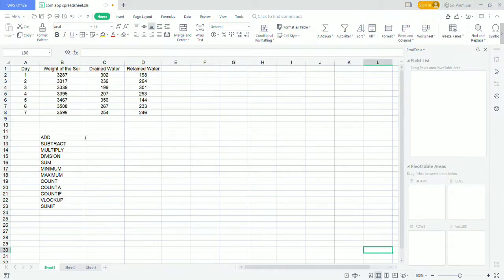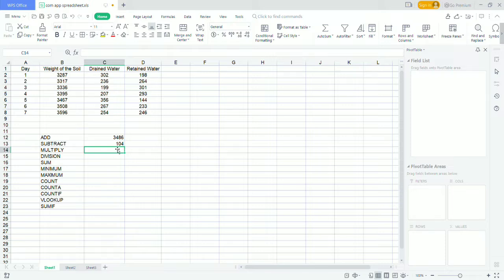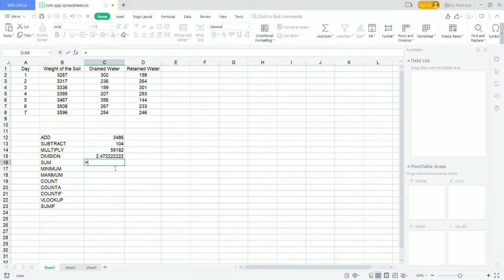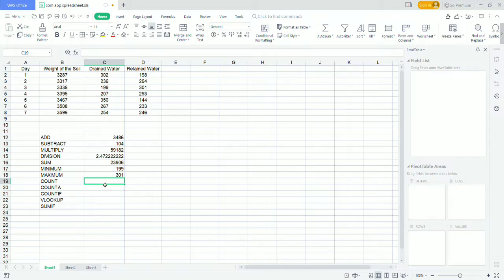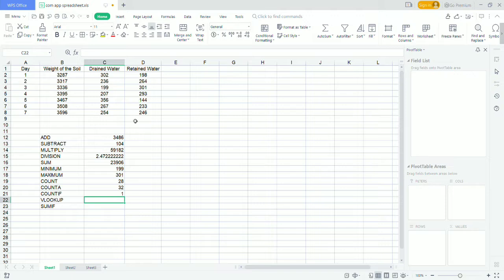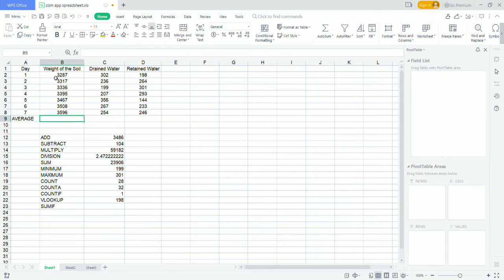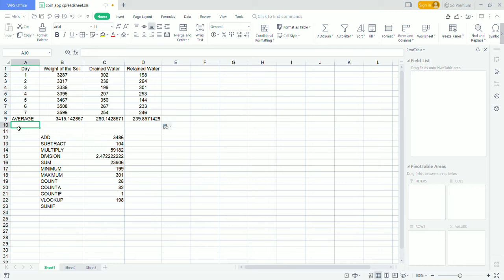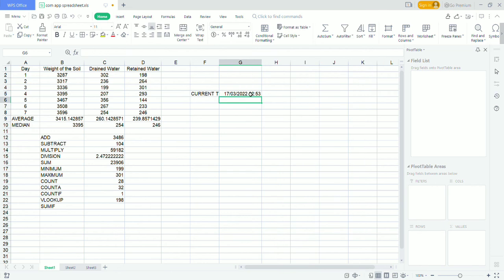Computing Data Using Spreadsheets